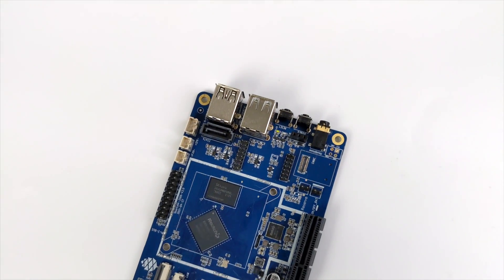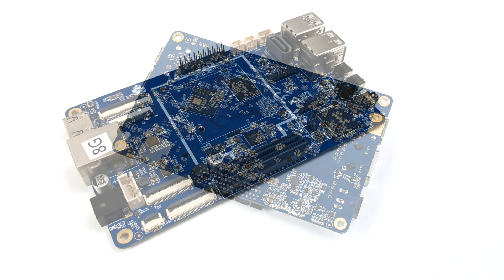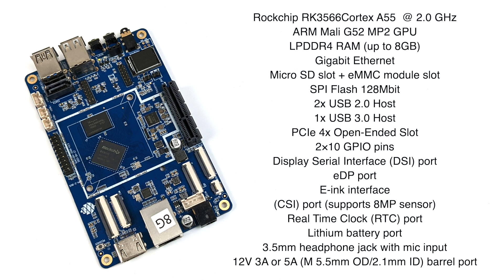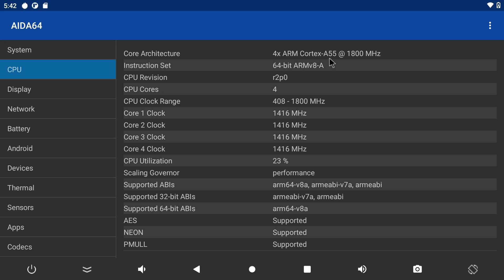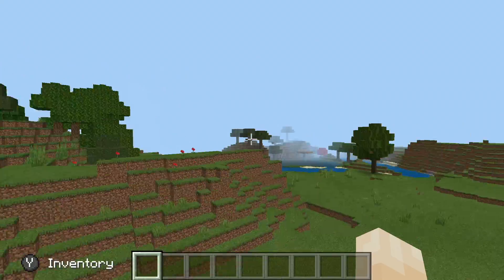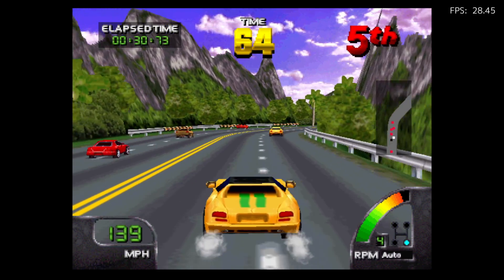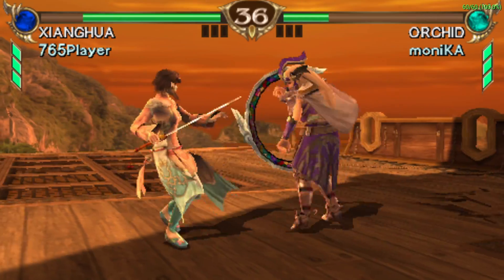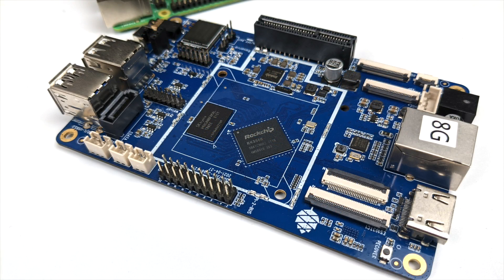Finally A New SBC! Quartz64 8GB Ram First Look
We Finally Have a new Single Board Computer in 2021 but is it any good? Let's Find out
In this video, we take a look at the all-new Pine64 Quartz64 Modle A SBC with 8GB!
Powered by the RK3566 up to 2.0Ghz and capable of running Android and Ubuntu Linux plus it has a PCIe X4 slot! Can it handle gaming and emulation?

00:00-Intro
00:30-Overview
02:12-Specs
03:29-Android OS Performance
04:28-VIdeo Playback Test
05:12-Benchmarks
05:44-Android Gaming Minecraft
06:03-Stardew Vally
06:23-Real Racing 3
06:43-N64 Emulation Test
07:14-Dreamcast Emulation Test
07:43-PSP Emulation Test

ETAPRIME
12520 Capital Blvd Ste 401 Number 108